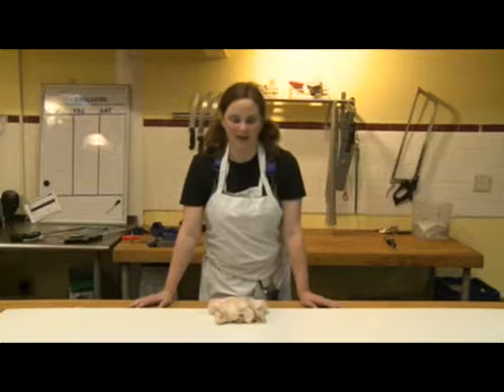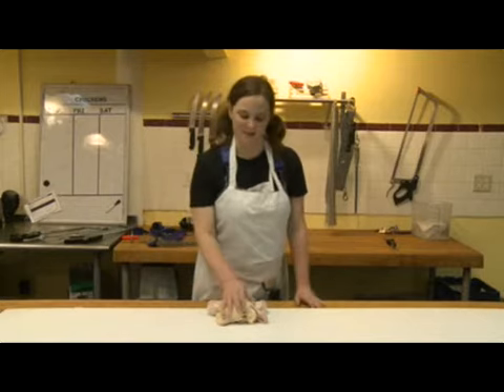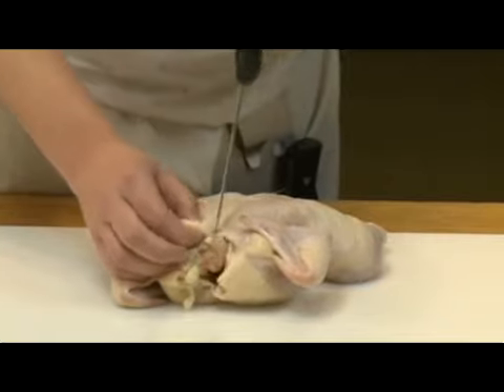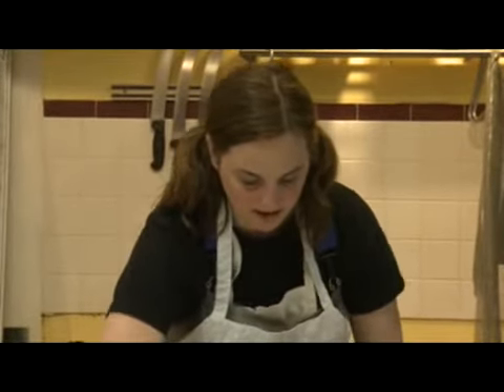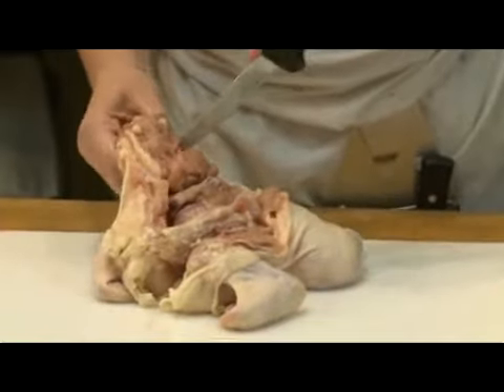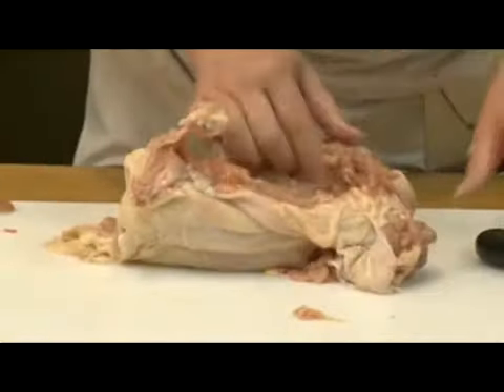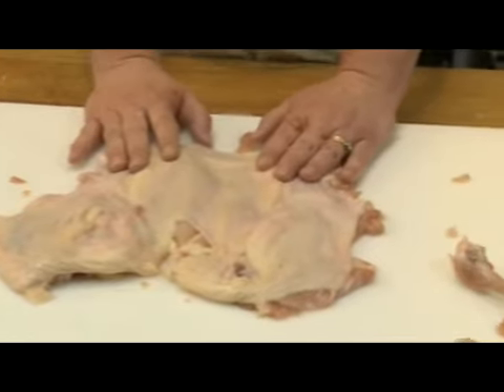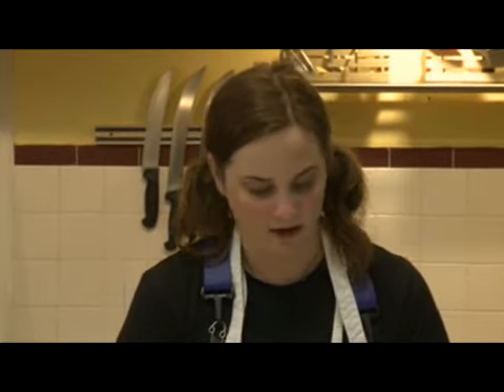How to de-bone a chicken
Julie Powell - the inspiration for Amy Adams's character in the new Nora Ephron film, Julie & Julia - explains how to debone a chicken